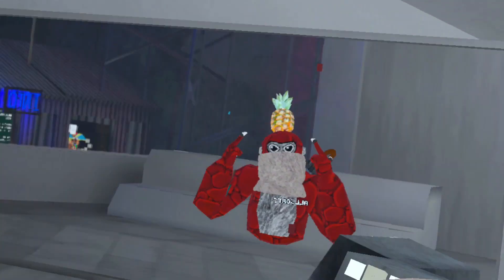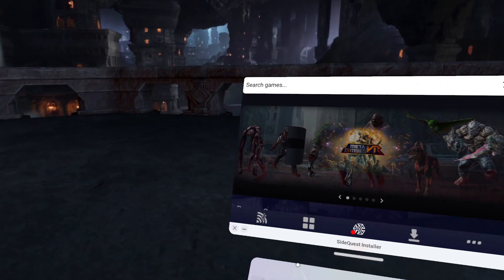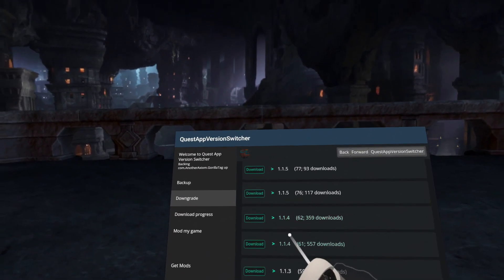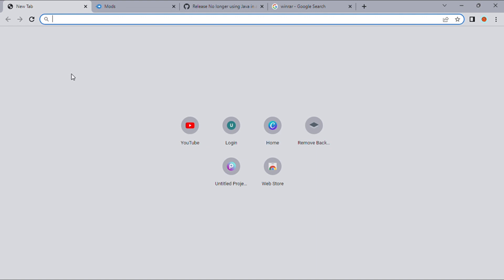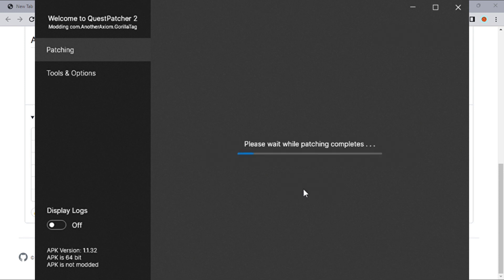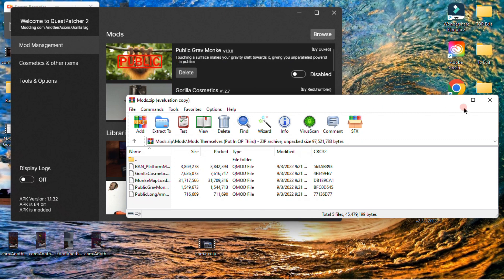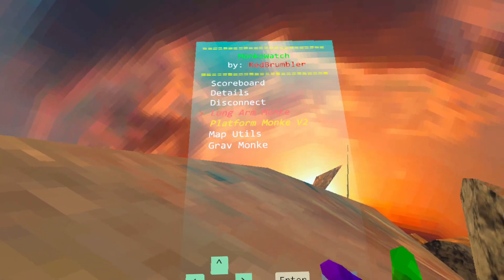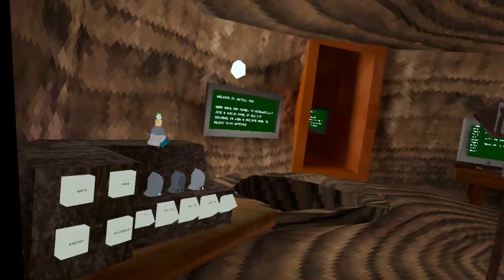How To Get Gorilla Tag Mods On Quest 2 (NO PCVR)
This is how to get gorilla tag mods on the meta quest 2.

Info: You keep your cosmetics and shiny rocks

Any computer or laptop with any specs
usb to usb c cable